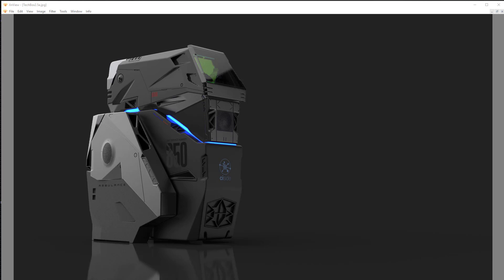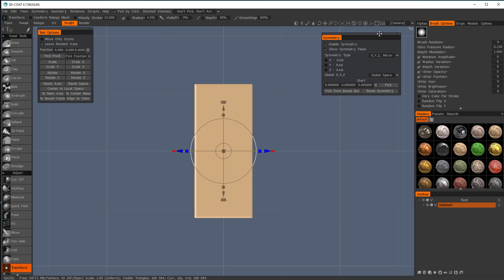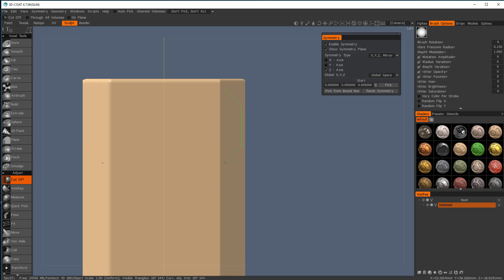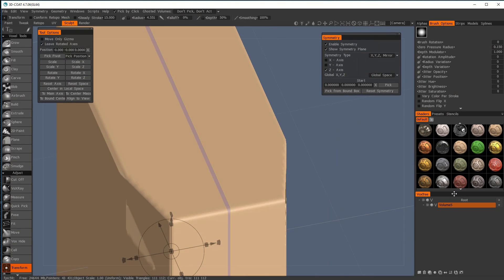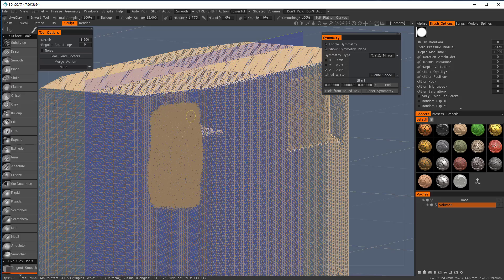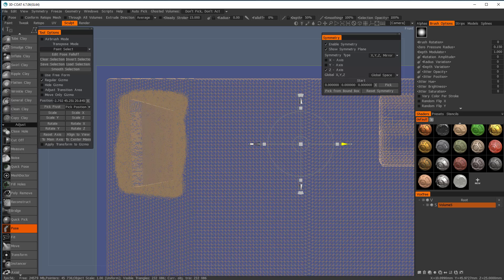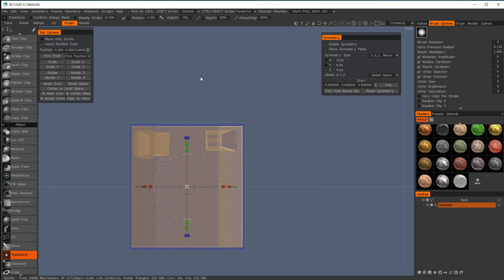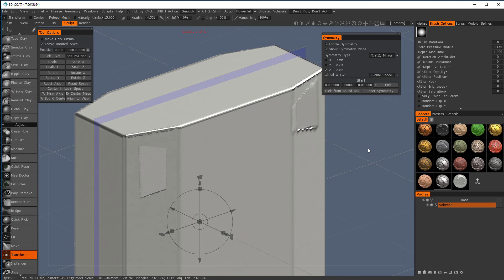3D Coat Scoop Detail w/ Live Clay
How to use Live Clay to improve on scoop detail